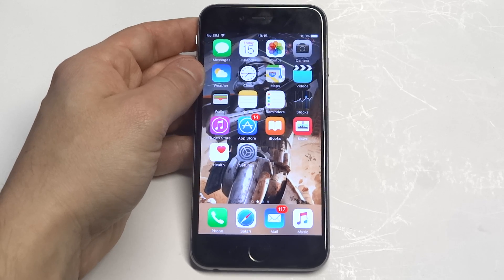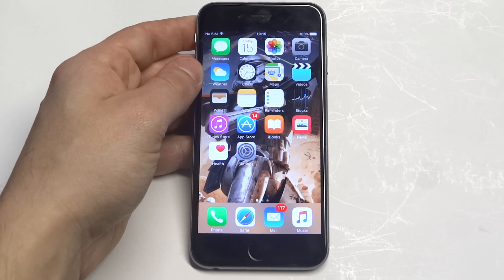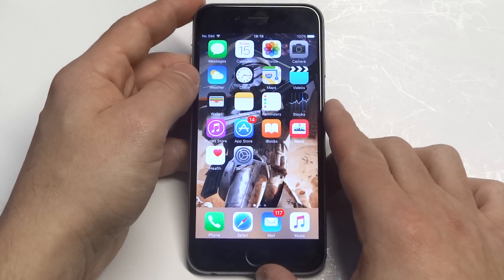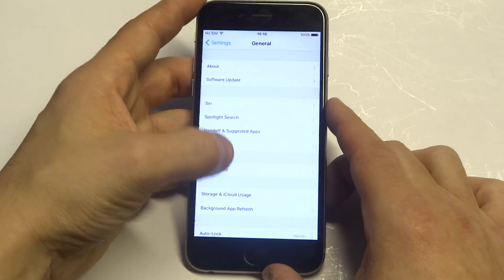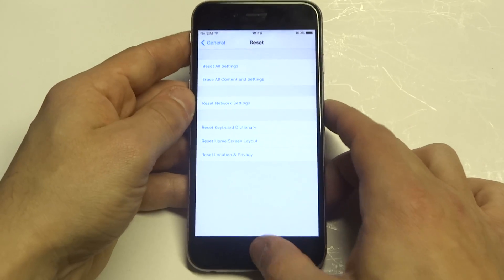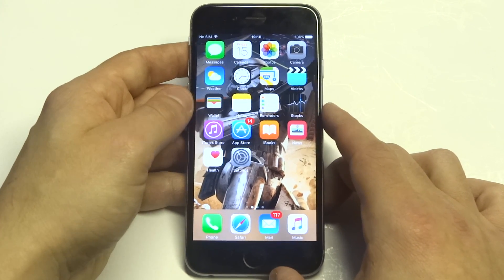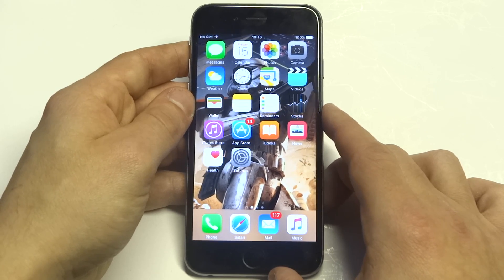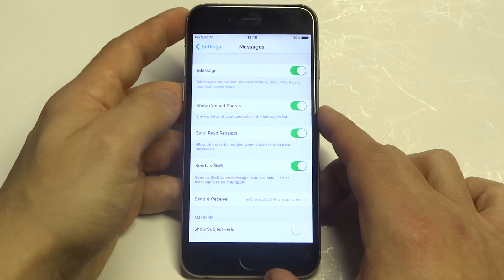Iphone 6s Wont Send Picture Messages Fix - Fliptroniks.com